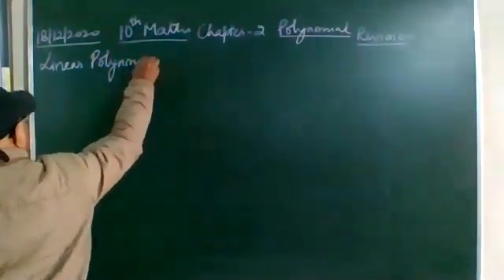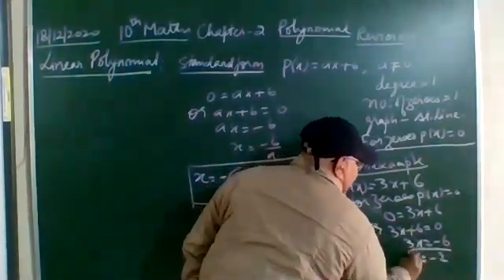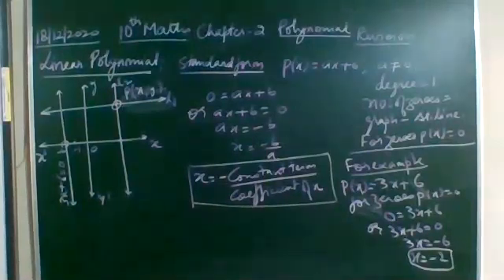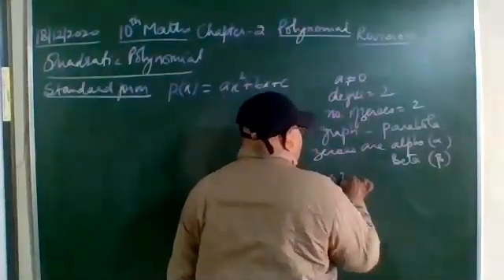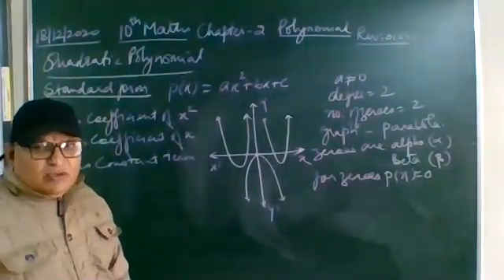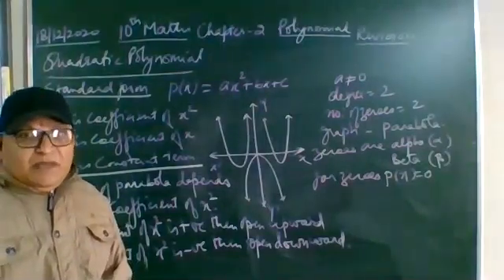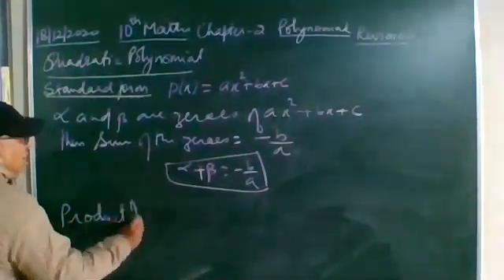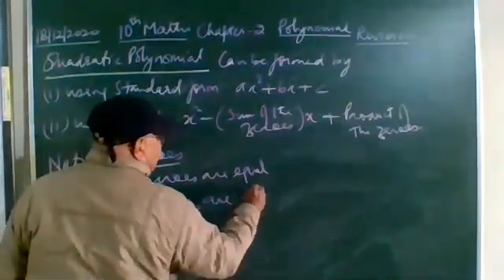10th MATHS chapter 2 POLYNOMIAL Revision date 18 12 2020